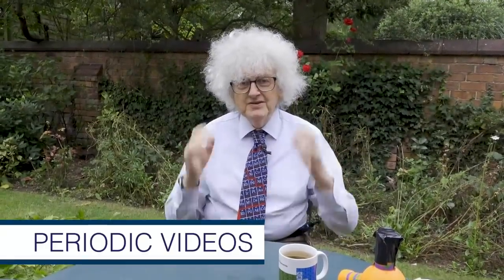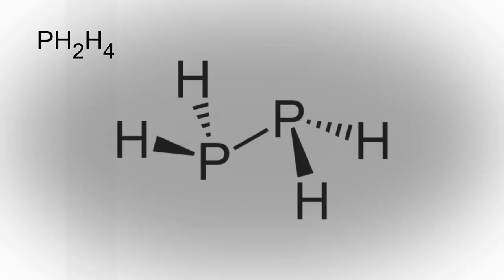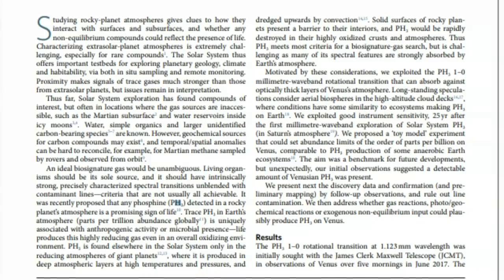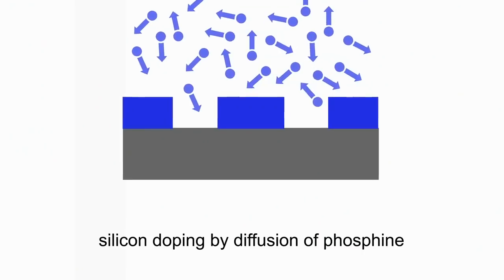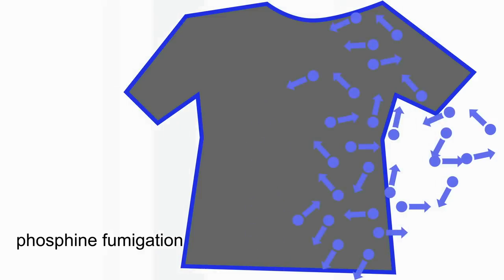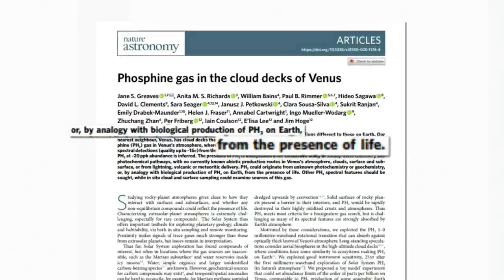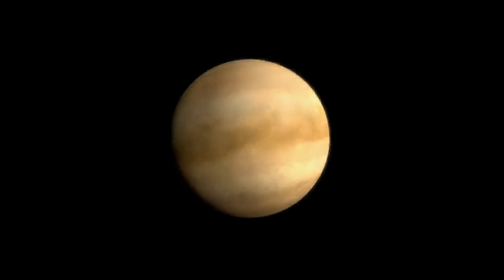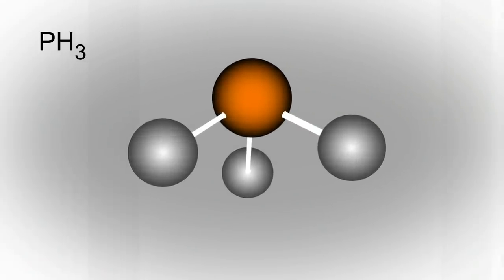Phosphine and Life on Venus - Periodic Table of Videos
Following reports of Phosphine in the Venusian atmosphere, and associated speculation about life...

Apologies for the P2H4 typo, which should read PH2H4

This video filmed and edited by Sean Riley